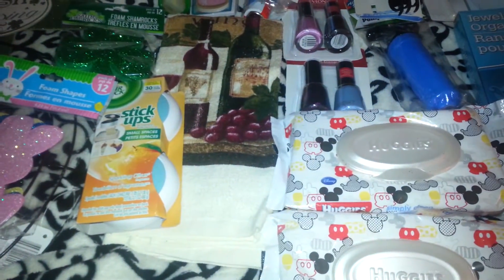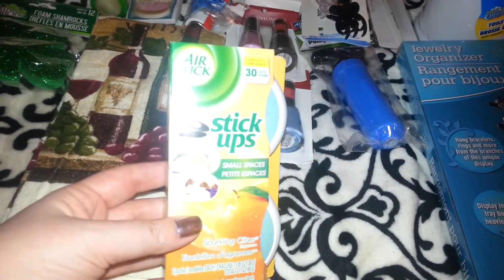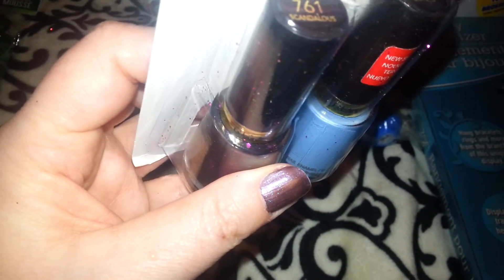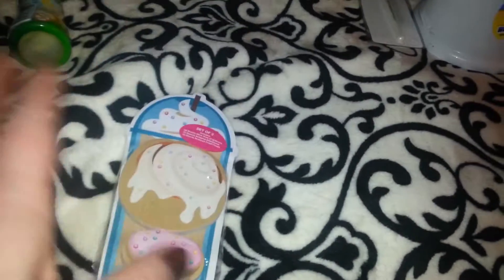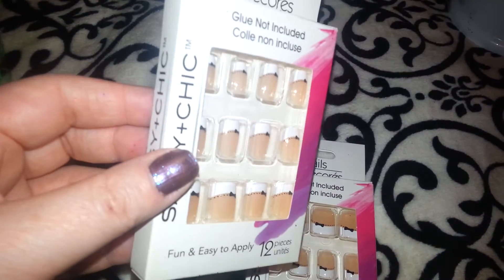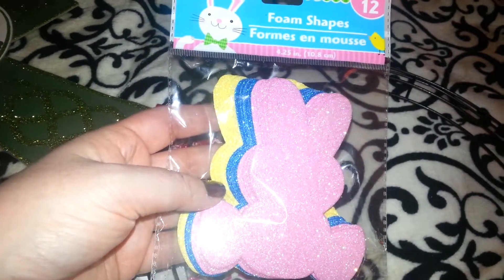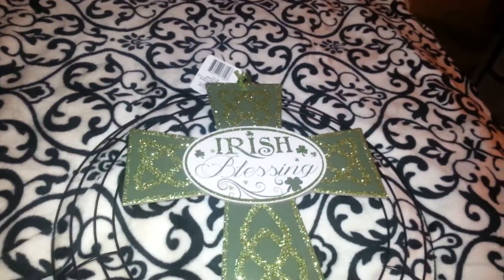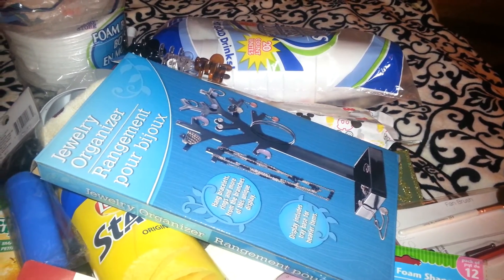Dollar tree haul part three